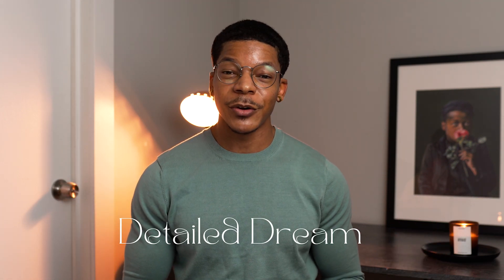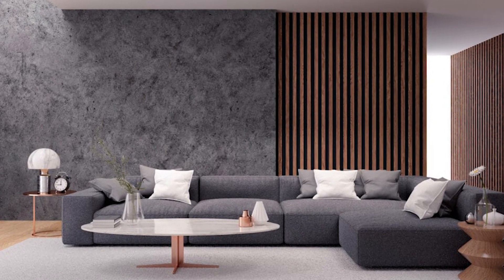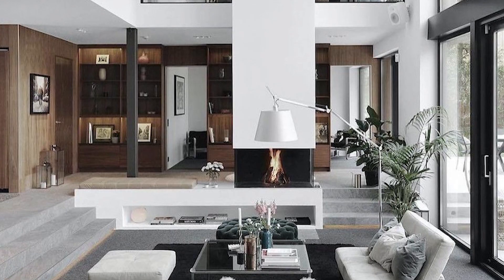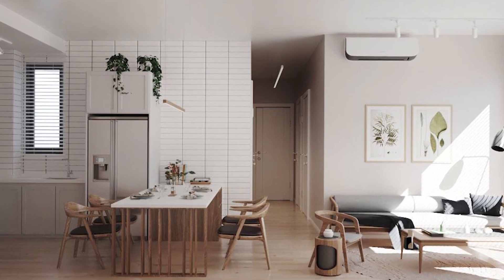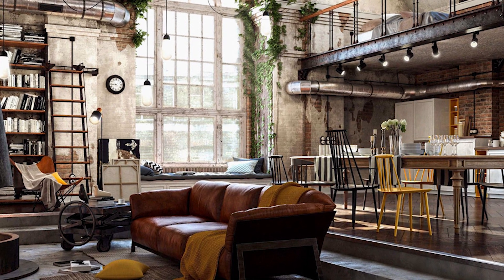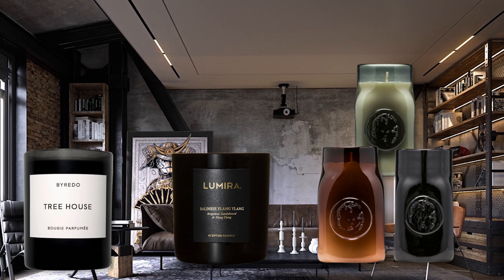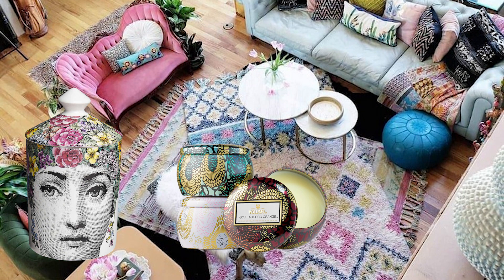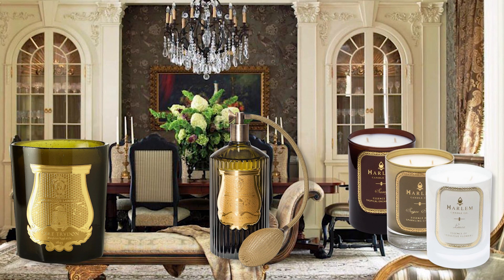Make Your Home STANDOUT With these Candle Vessels!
Small accessories such as candles can play a big roll in the look of a space, not only with smell but with styling of the vessel. Luxury candle vessels can be very unique and can fit in perfect with select interior styles. In this video I will go over different interior styles and give fun recommendations on luxury candle vessels that would look amazing with that particular style, and will also smell amazing, of course! Yes, a candle hurricane will also work fine for any style but there is something about a unique candle vessel that can stand alone as home decor. If you're looking to upgrade your home decor from brands like Bath and Body Works or Yankee candle to something that will work with your style, these recommendations will be phenomenal.

I will go over contemporary design, minimal design, industrial design, traditional design, traditional design, and farmhouse/rustic design.

-Rekeema